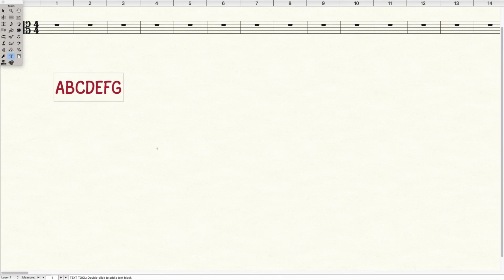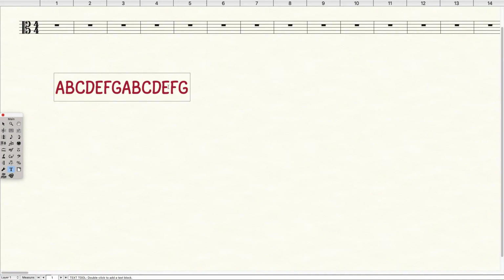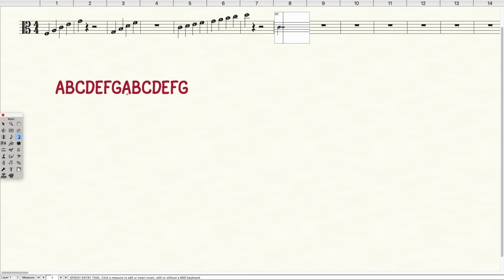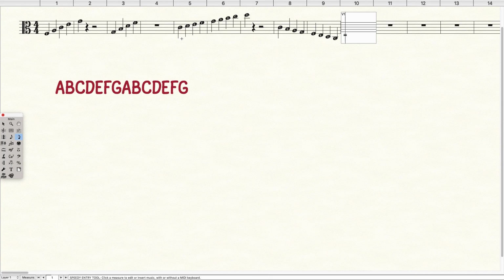Alto Clef Note Names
This video is to teach MVMS viola students how to identify the names of the notes on the alto clef staff.  If you don't play viola, this may be confusing, find the video for your clef instead.